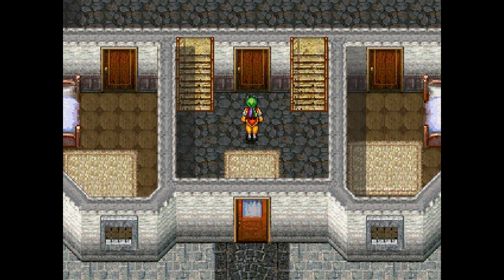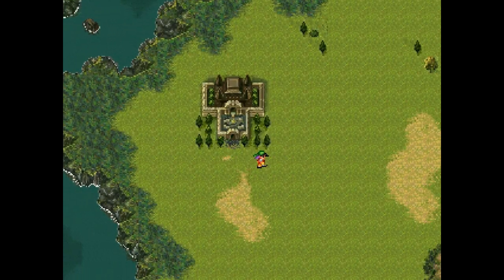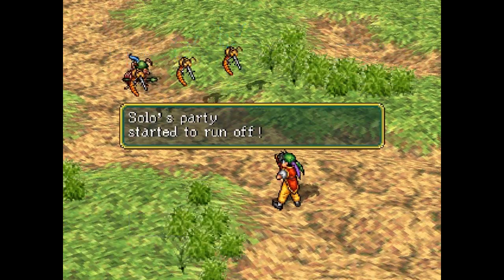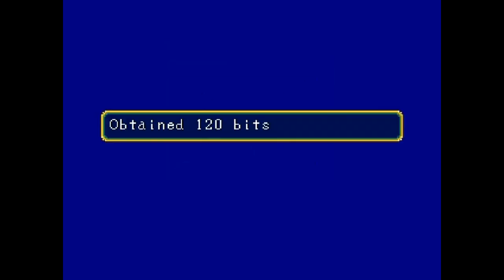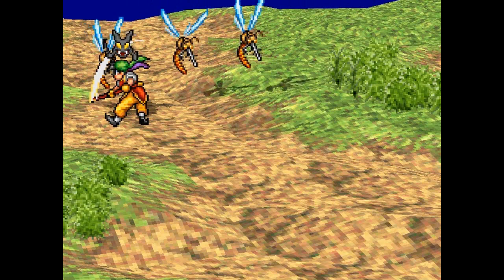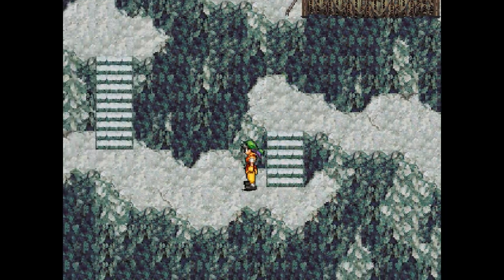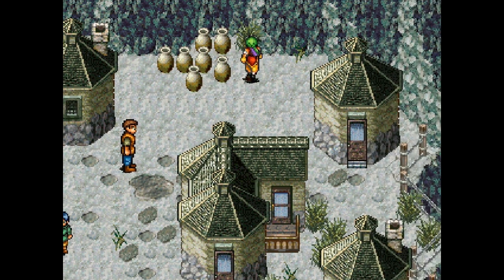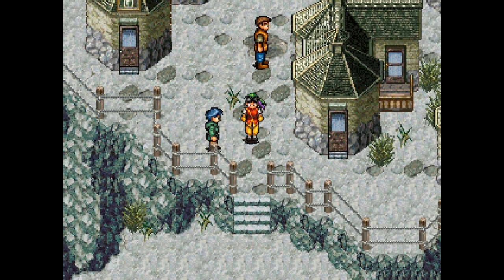Suikoden Bonus Episode Fortune Rune Trick & Review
On this episode, I show off how to get the Fortune Rune or the Prosperity  Rune if you want to get either in the beginning of the game. For the Fortune, you must do this solo, like I did. For the Prosperity, you must go upstairs to get Ted and then do what I did. If you grind to level 10, you can run from any battle in Mt. Tigerwolf.

I also give my review for the game, talking about my personal thoughts.